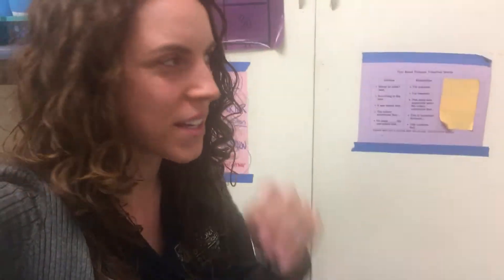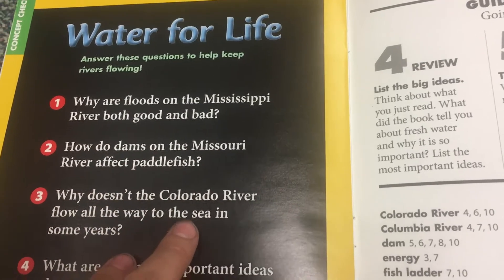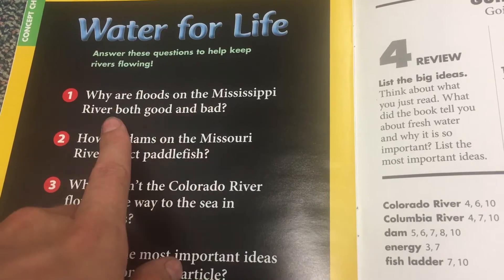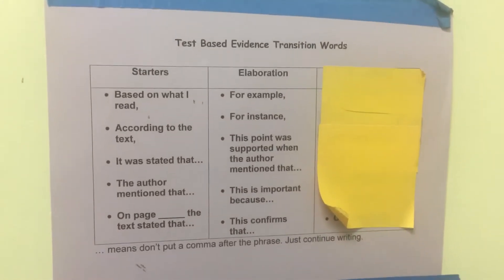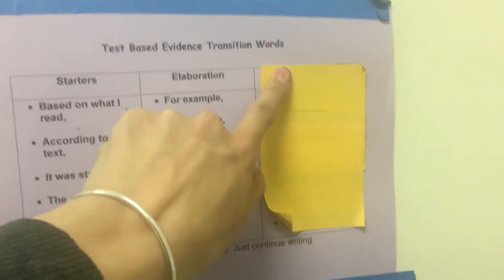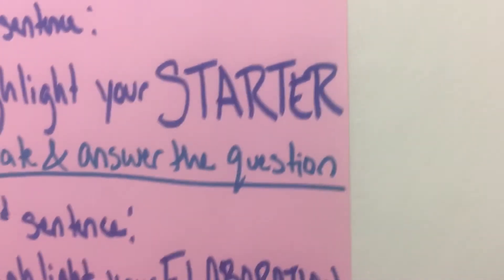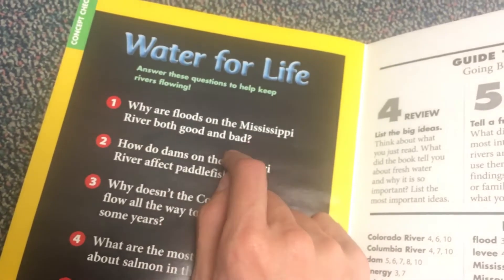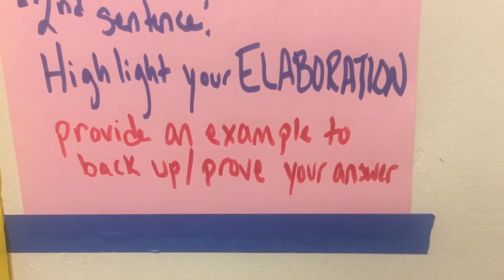2018 The Way She TEACHES INFORMATIONAL TEXT READING & WRITING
Text based evidence and elaborations in writing are so important. Here’s how to get your kids to write clear and to the point responses ELL or mainstream without you even needing to prep or help them!!